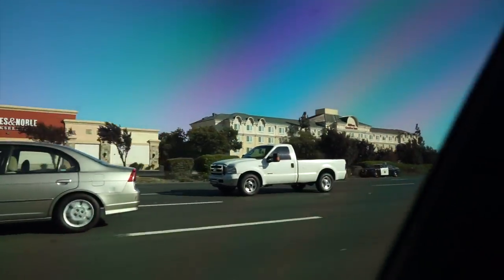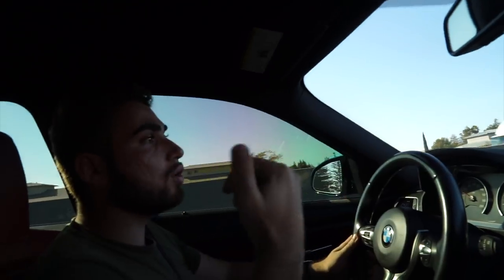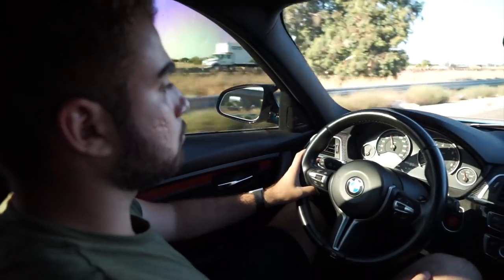Putting My BMW I8 Up For Sale!! Time For Something New!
Shout out to Shoman Motors for helping me sell my baby!
Also shout out to my boy Jonathan Weeks for the edit and the filming!!

MW 435I MOD LIST:
KiesMotorsports (NOUR5)
BurgerTuning
FCP EURO
AzaAutoWheel
Suvneer
Valvetronic (NOUR)
TireWheelZone